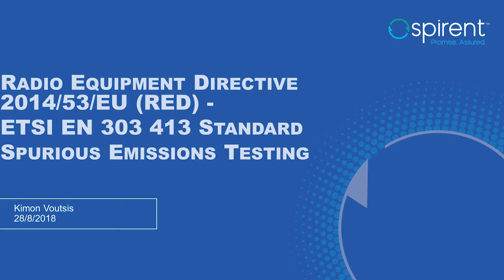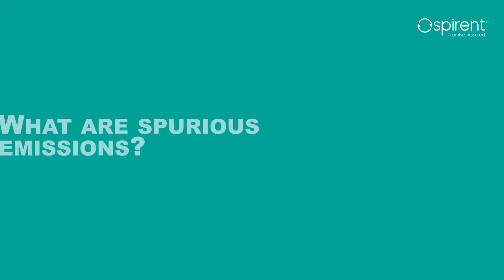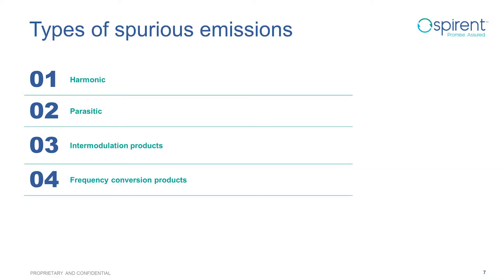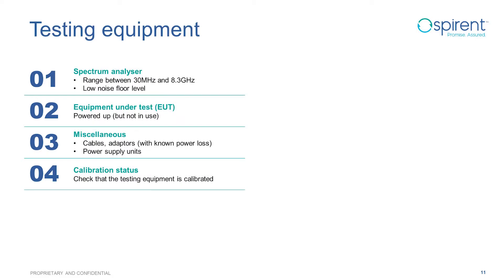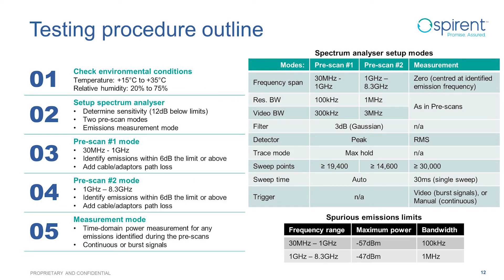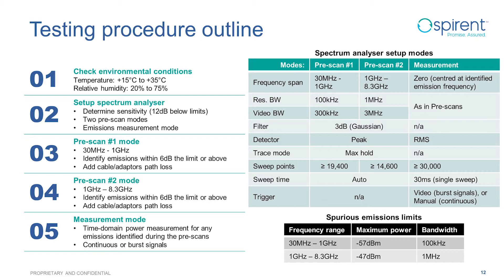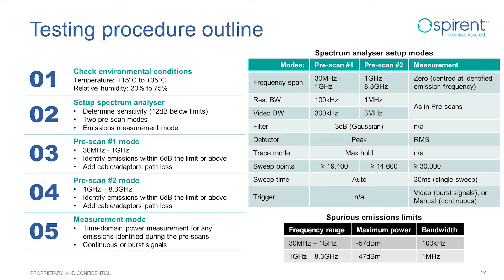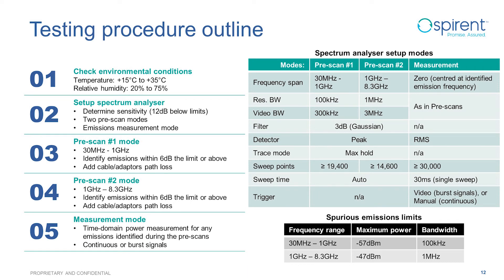How to test spurious emissions for compliance with ETSI standard EN 303 413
Spirent solutions architect Kimon Voutsis describes the spurious emissions requirements for GNSS-enabled products under ETSI standard EN 303 413, and gives an overview of the equipment required to perform the testing.
Spirent has been helping customers to meet stringent requirements for over 30 years, and has designed test packs specifically to help with certifications such as Radio Equipment Directive (RED). For more information about our bespoke GNSS test automation tool, PNT TestBench, and how it is helping companies with RED compliance,